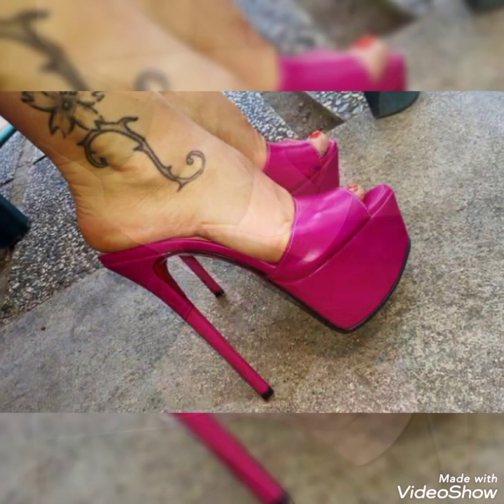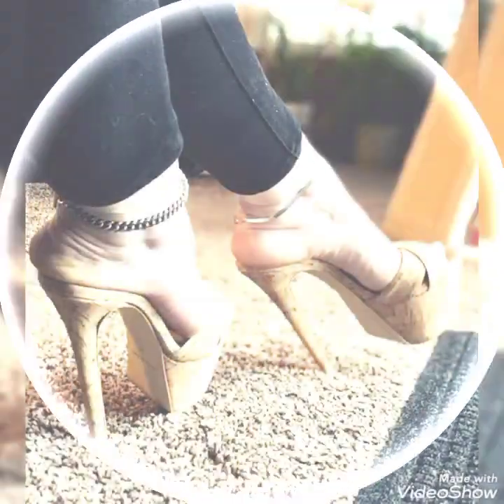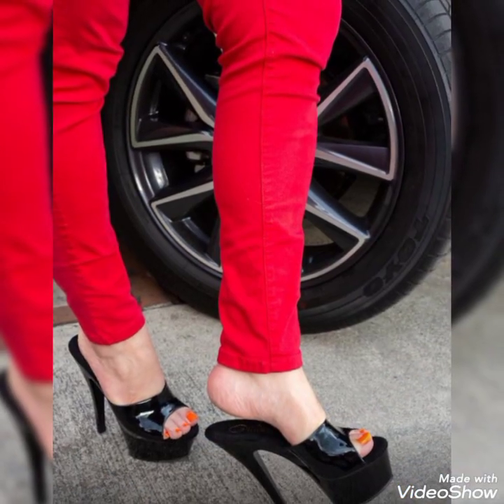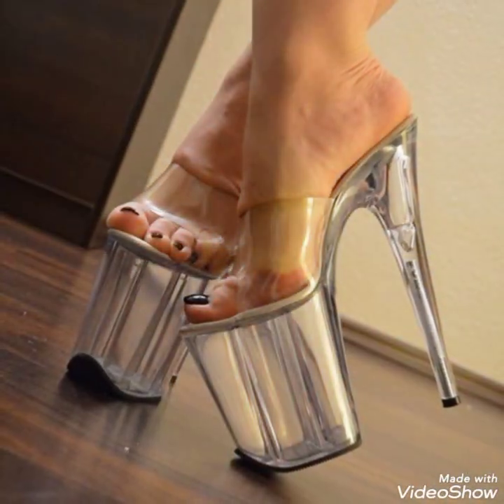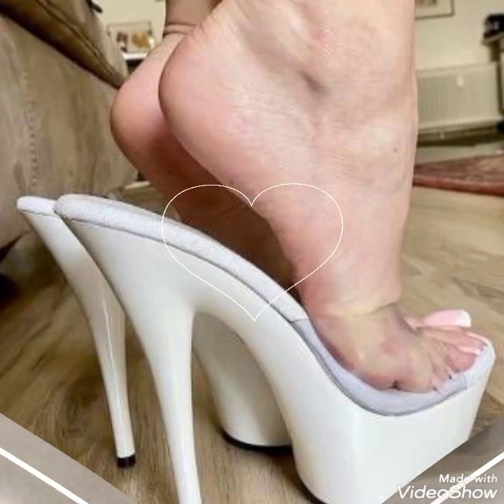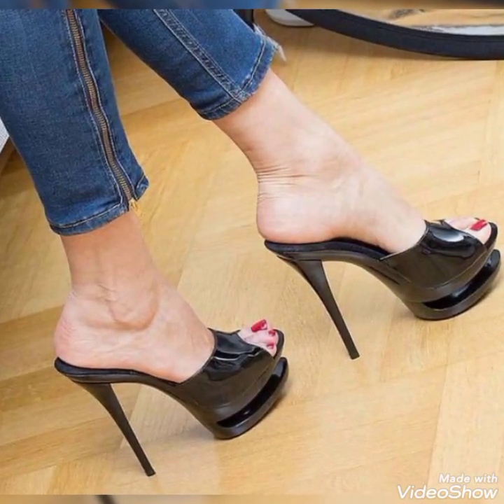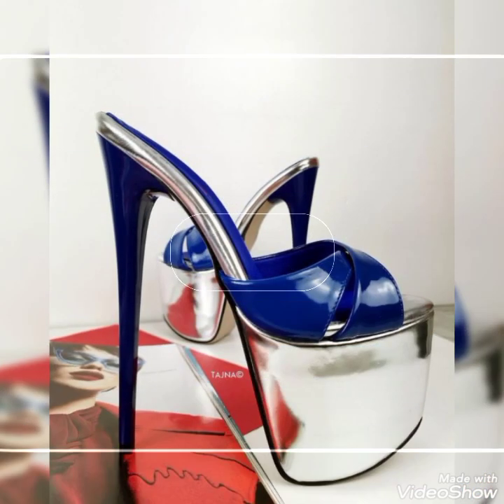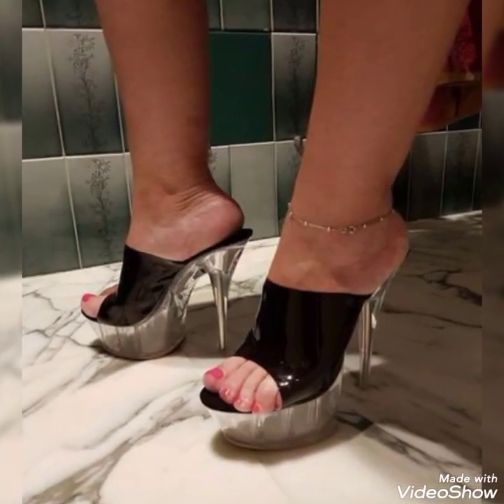mesmerizing collection of open toe mules / high heels footwear sandals for women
mesmerizing collection of opentoe mules / highheels footwear sandals for women